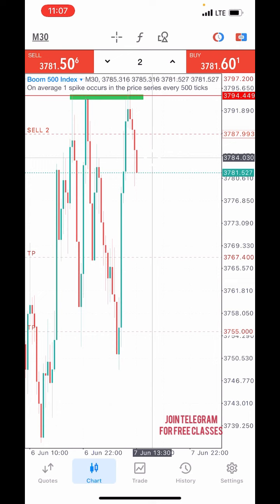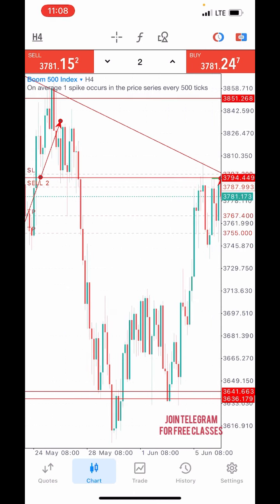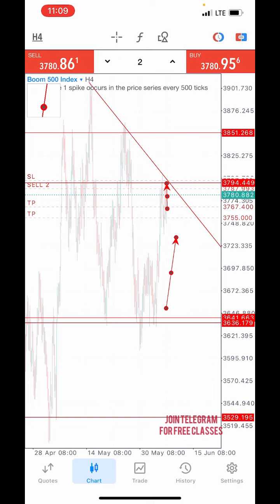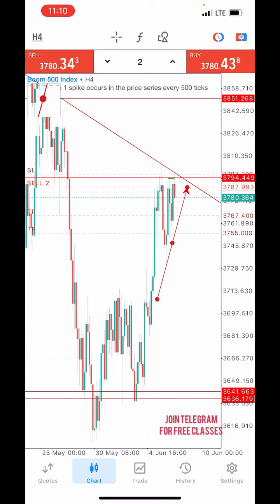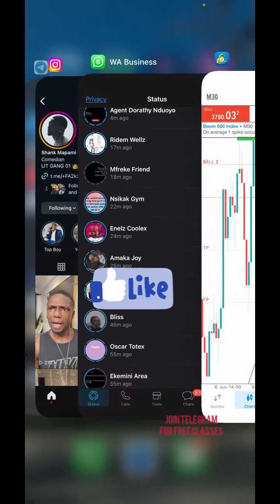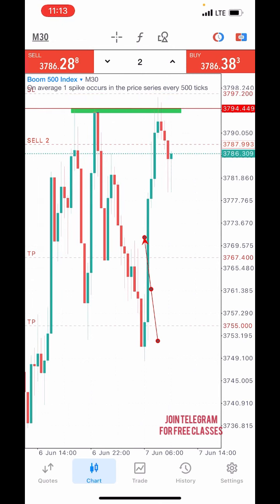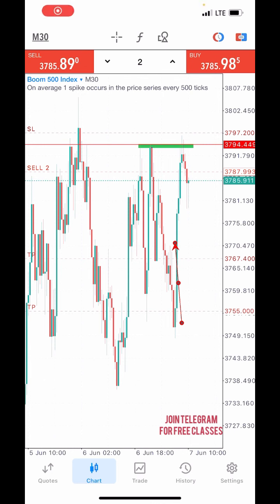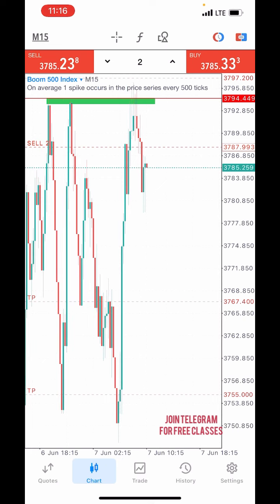WATCH HOW I HACKED DERIV. BOOM AND CRASH STRATEGY FOR SMALL ACCOUNT. LIVE TRADE